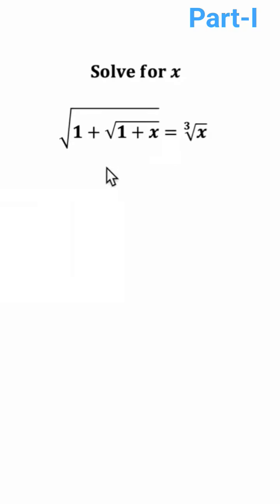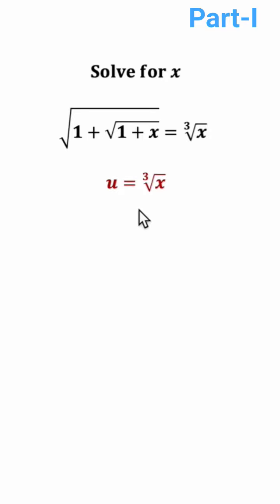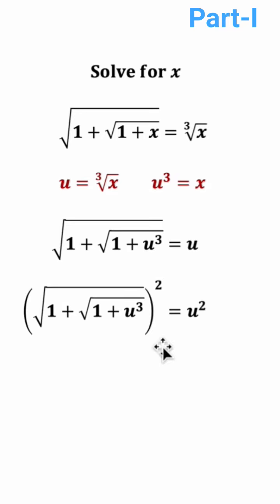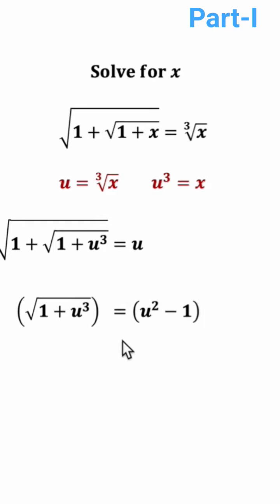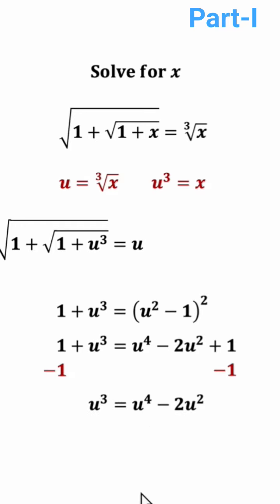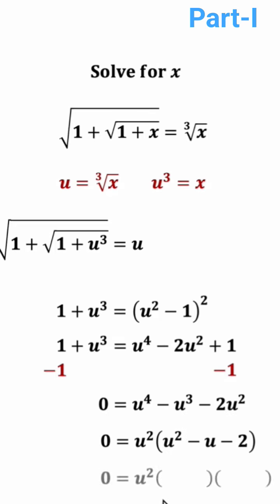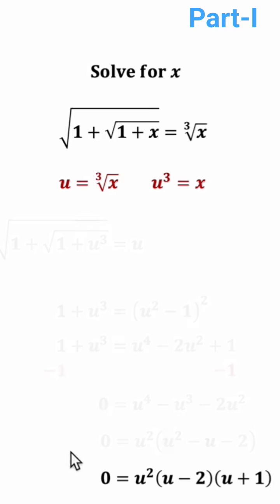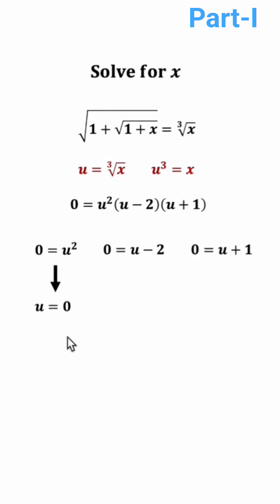Beauty of Maths, Solving for x, Part-I